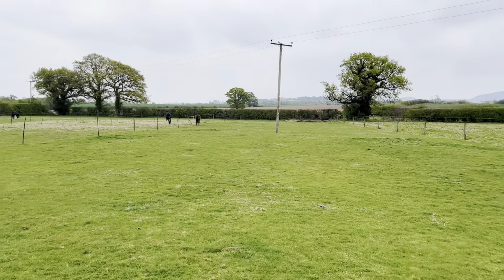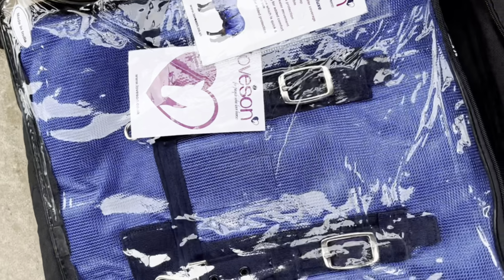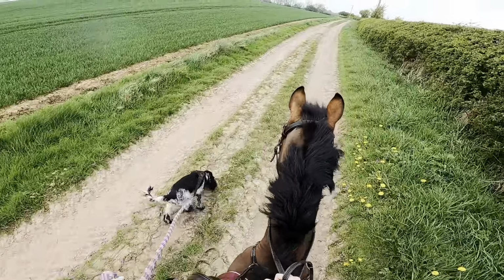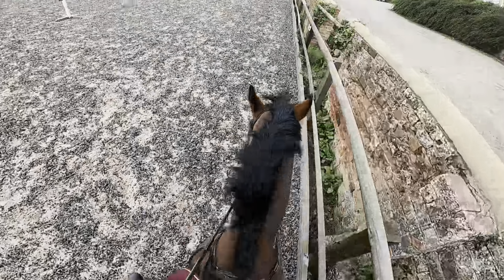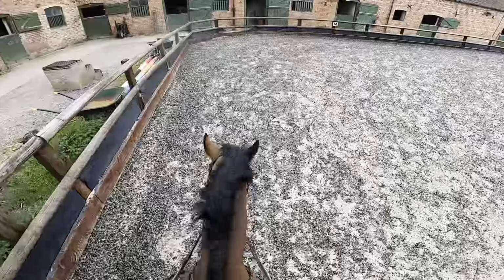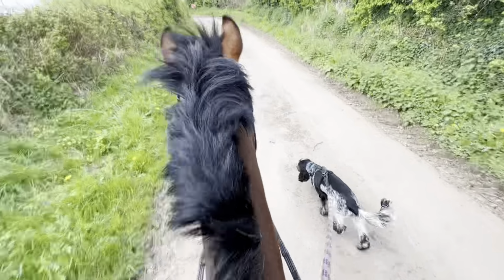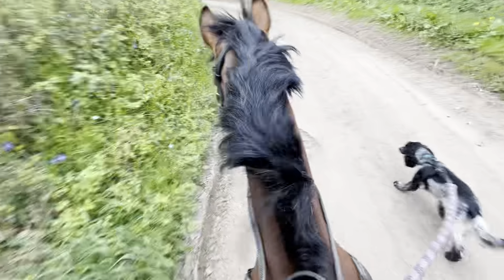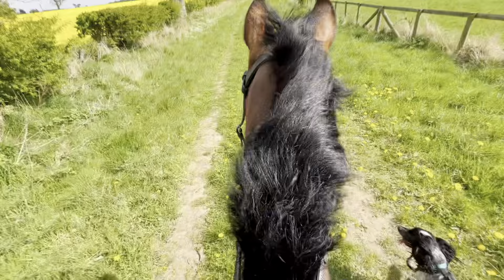HACK, CHAT & JUMP WITH US// Running with my dog!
Hey guys 👋🏻 ,

Something a bit different from the usual competition vlog! We had a bit of a 💩 ride and  grid work always really helps me. I just feel like it sets both me and Seren up really nicely to fences. I was really worried I had lost a bit of cindifence, but absolutely not 😁.

We have to hack to get there and Django came with us as usual. He loves nothing more than to run along side me & Sez having a blast round the farm 🐾!

Thanks for following our journey.

Angel TV- Matcha & Slip.Stream
Green Gardens- Keeloo & Slip.Stream

We are proudly supported by Protexine Acid Ease